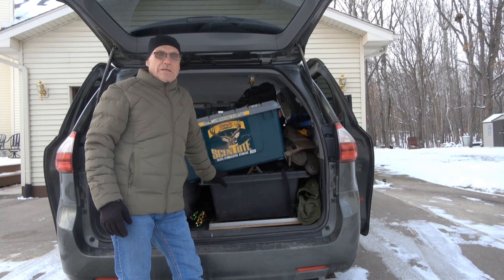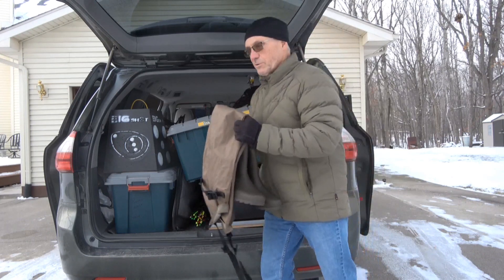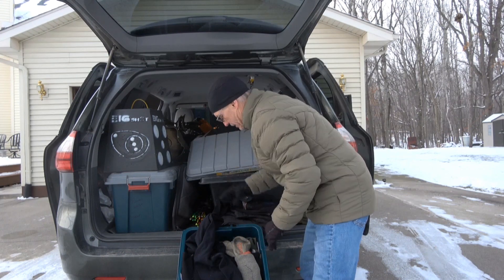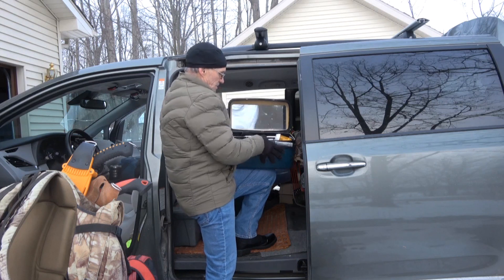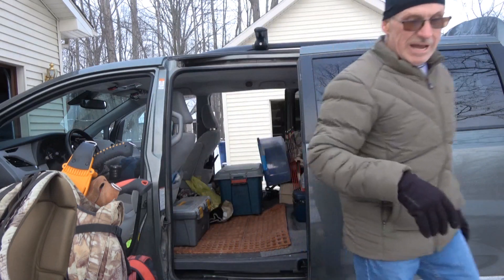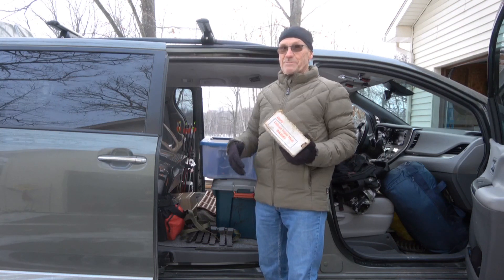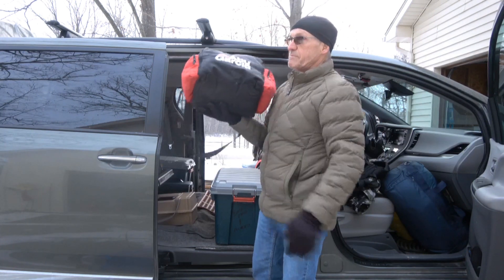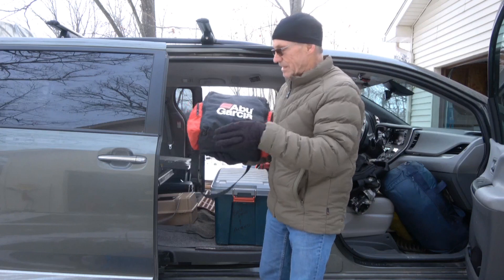94. Unloading my minivan from a mid December out of state bow hunt in Kansas to show items I take.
This video is of me unloading my mini van from the mid December hunt in Kansas that I had just returned from. While doing so I'm describing each item and explaining why I took it. This was a late season hunt in cold and extremely windy conditions, so of course on an earlier season hunt, some of the items would be different and I explain that as well.

Towards the end is a list of items on paper that I always print out for a reminder of what to take and check them off as they are loaded. I made this video because I get asked quite frequently what I take on out of state trips and now they can watch it. I'm certain that my list may differ from other hunters, but this is a starting point.

In the past 20 or so years there has been a huge spike in the amount of bow hunters from high hunter density areas that are traveling out of state to bow hunt in one or more of the better known big buck states like Kansas, Iowa, Nebraska, Missouri, North Dakota, Wisconsin, Illinois, Indiana and Ohio.

My son Chris and I wrote 3 instructional bow hunting books and in each we researched statistics to see which states are the best and the worst for taking mature bucks and those statistics were researched every year we published a book and were consistent from 2003 through 2012 and are printed ineach book.

We researched absolute square miles of land mass for each state (US Dept. of Commerce, bureau of Census), bow hunting license sales for each state (Archery Business trade magazine), Pope & Young entries for each state (Pope & Young statistical record books) and it took a long time to go through the entry scores from each state and tabulate what the average entry score was for each state.

That data allowed us to tabulate each states; bow hunter densities per absolute square mile by dividing licensed bow hunters into the states land mass, and the P&Y entries were divided into that states licensed bow hunters to give a ratio of 1 in every how many licensed bow hunters entered a P&Y buck. Something else of interest was the average score of the bucks entered from each of the top 5 states averaged 15 more inches of antler more than those from the states in the middle of the statistical pack.

Why did we do that?

To solidify for our readers with factual data, what are the best states to take mature bucks in for those that wanted to hunt out of state and the states listed above were at the top of the heap.